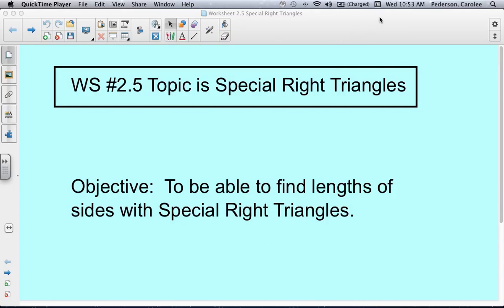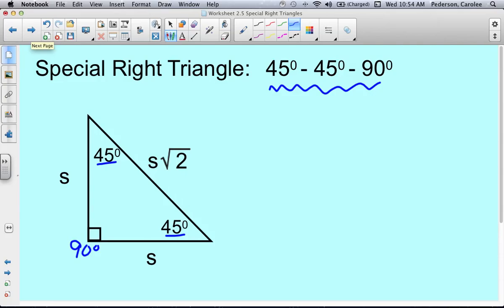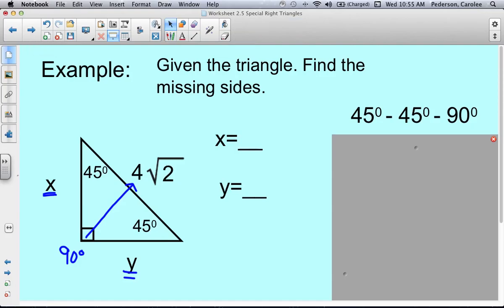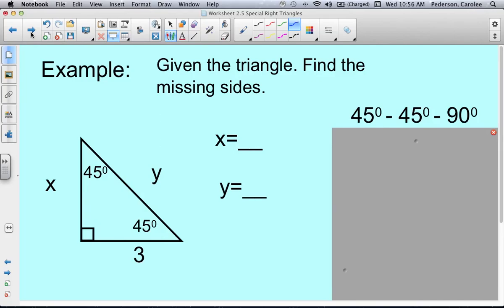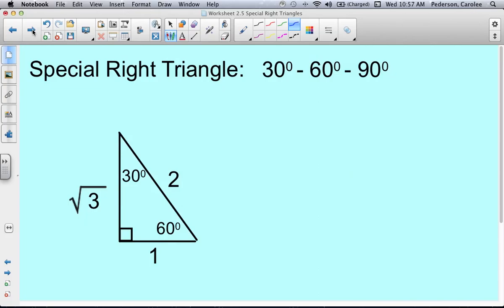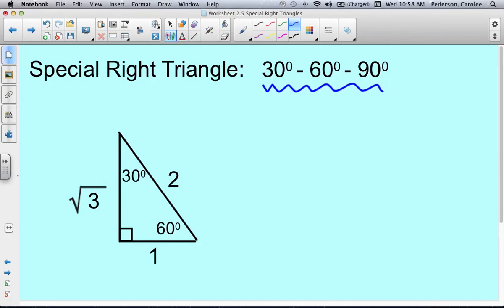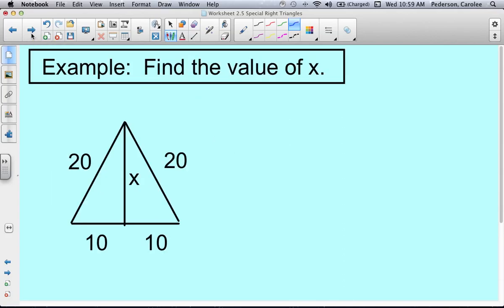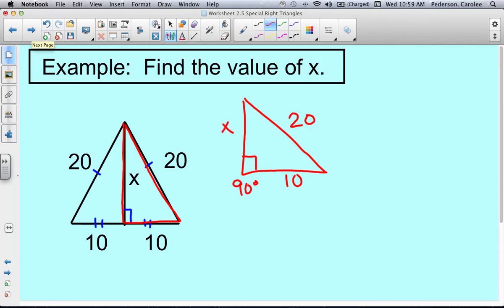WS #2 5 CH 13 ALGEBRA II